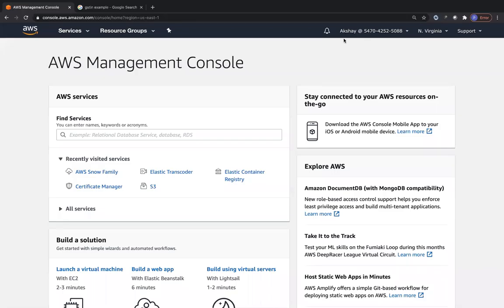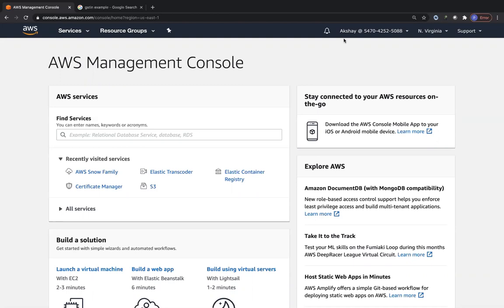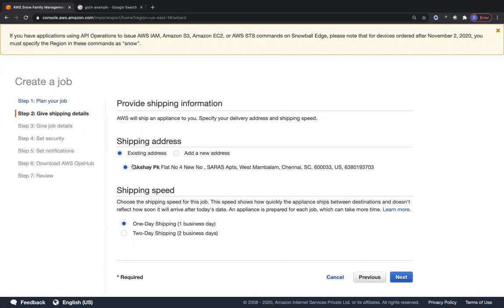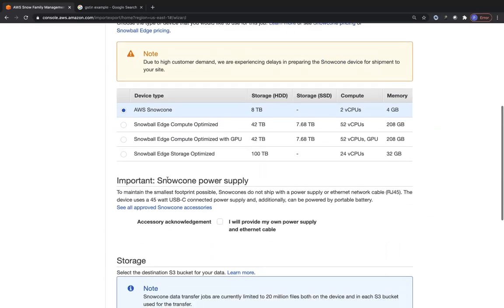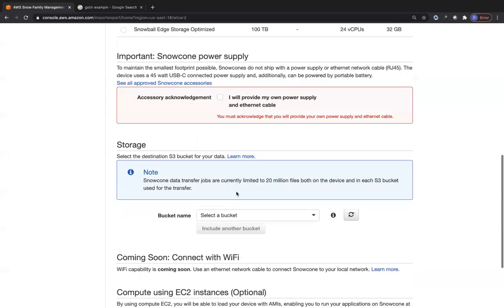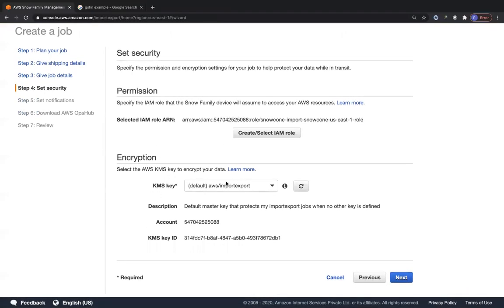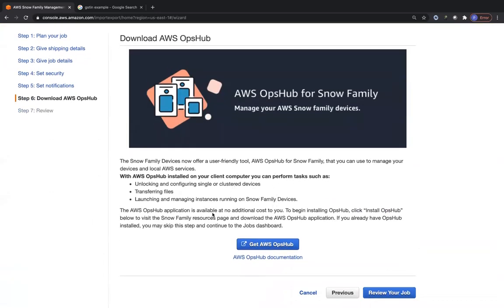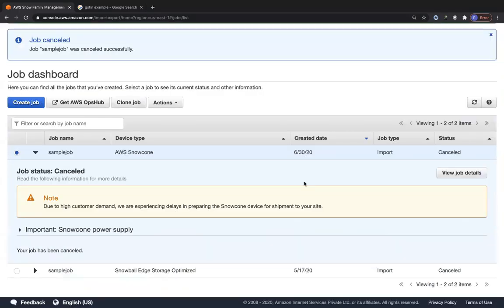Storage and Migration Services - Part 2